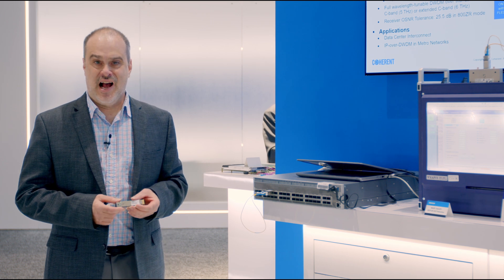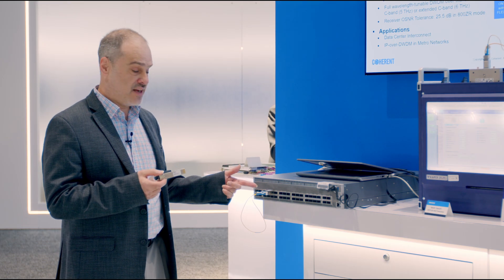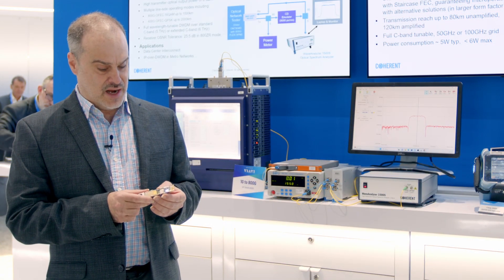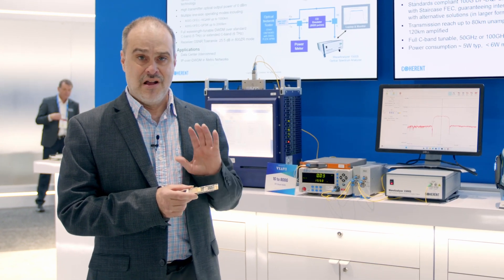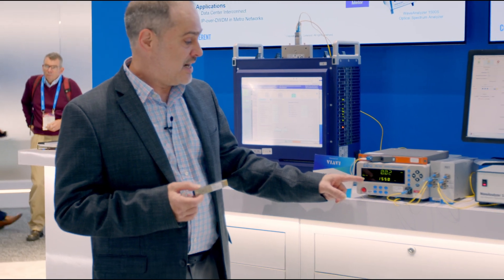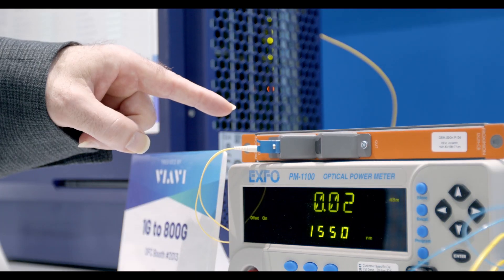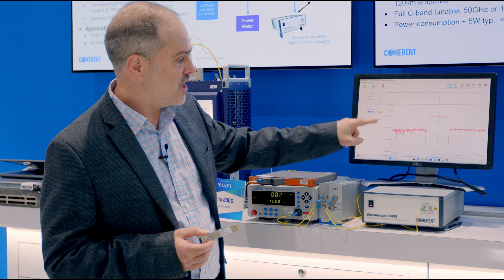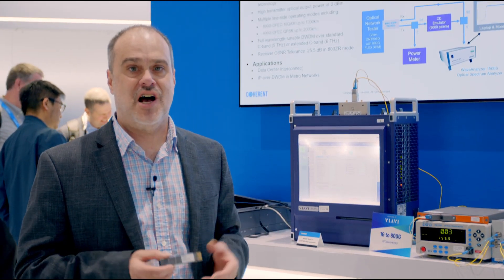Coherent | 800G ZR/OpenZR+ QSFP-DD-DCO Demonstration at OFC 2024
Following the success of 400G ZR/ZR+ digital coherent optics (DCO), customers are looking for an 800G version of DCO to upgrade their transmission speed to the next level. Hyperscale data centers are driving the demand of 400G/800G DCO for data center interconnect (DCI) applications, while service providers are starting to adopt the concept of IP-over-DWDM using DCO modules for metro and regional networks. QSFPDD and OSFP are the most popular and compact form factors used in DCI applications. This new 800G transceiver uses Coherent’s 140 Gbaud IC-TROSA optical subassembly, which features a high-efficiency indium phosphide modulator and receiver combined with a proprietary embedded wavelength-tunable laser. The Coherent 800G QSFP-DD transceiver has several operating modes that enable it to deliver up to 1000 km of reach at 800 Gbps and up to 2000 km at 400 Gbps in well-designed networks. In this video, the module is demonstrated in 800G ZR mode covering over 9000 ps/nm of dispersion, equivalent to approximately 450 km of fiber.